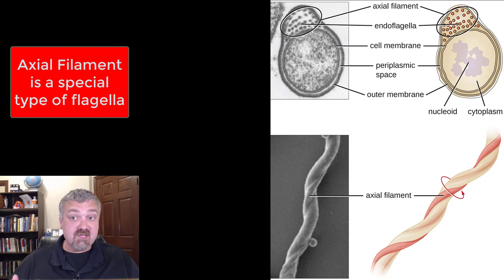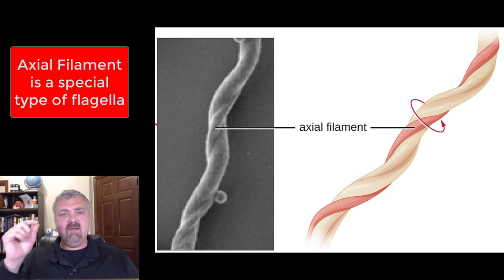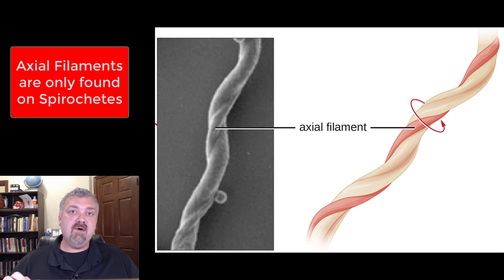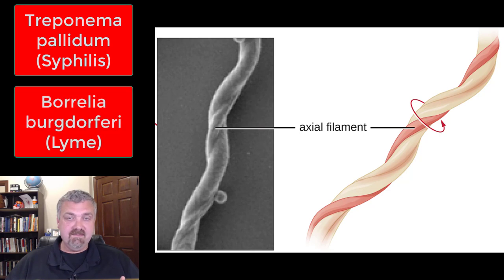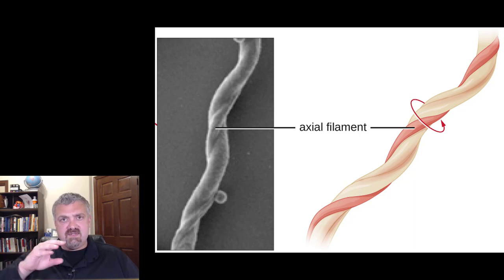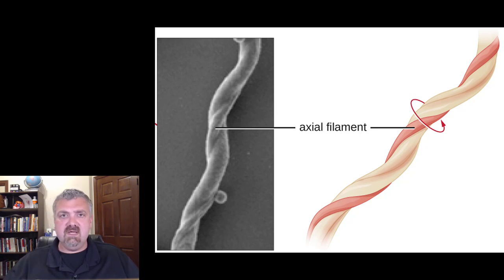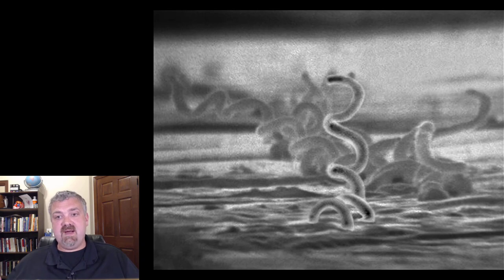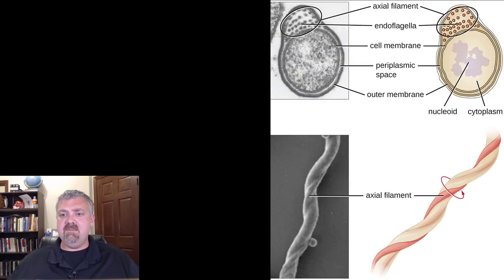Axial Filaments: Microbiology